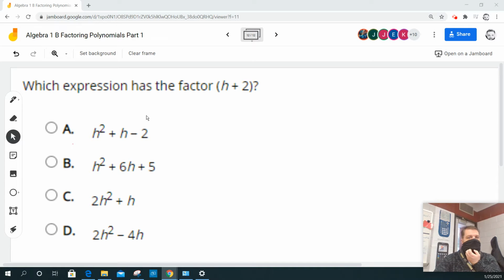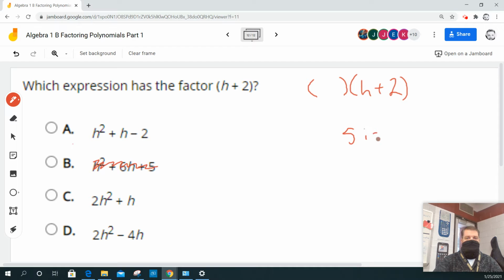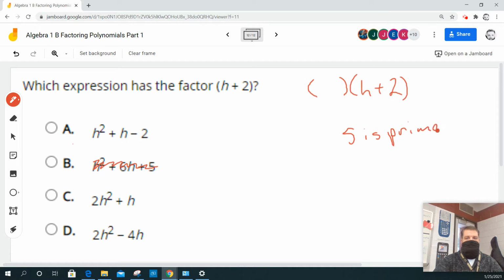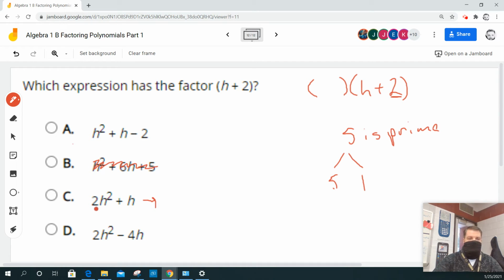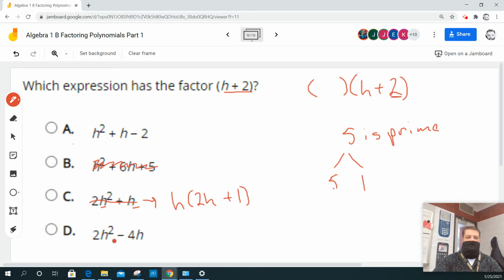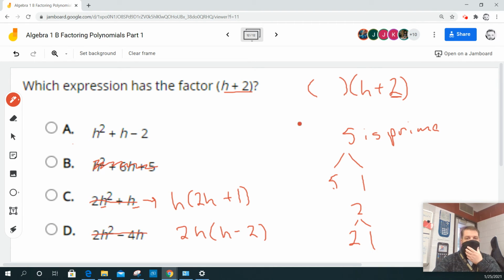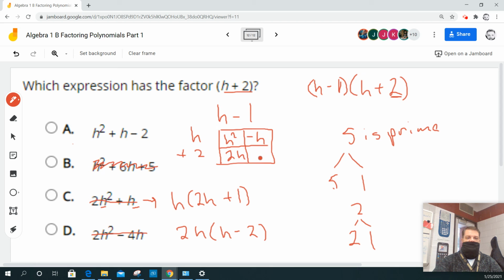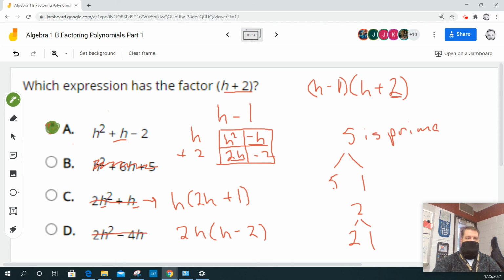Algebra 1B Factoring Polynomials Part 1 Example 12